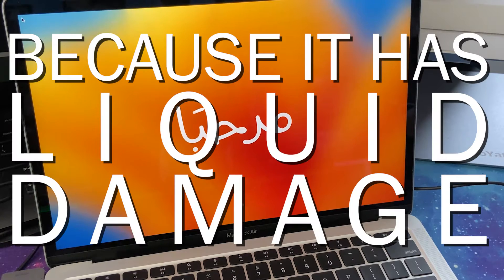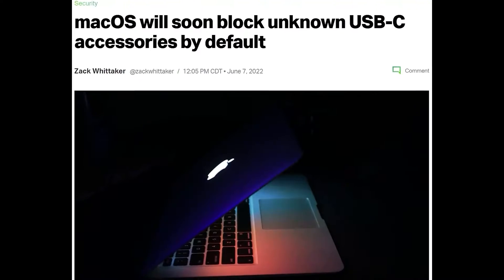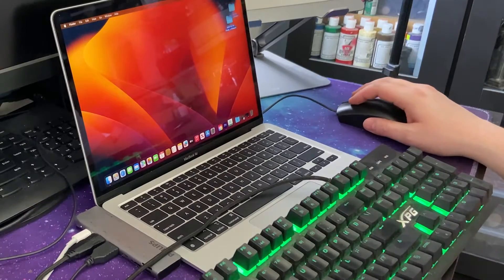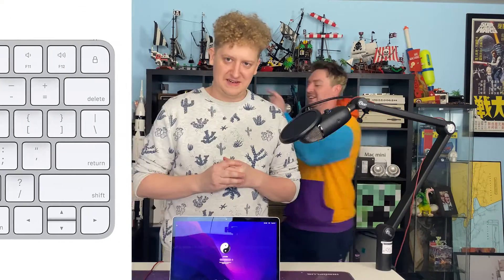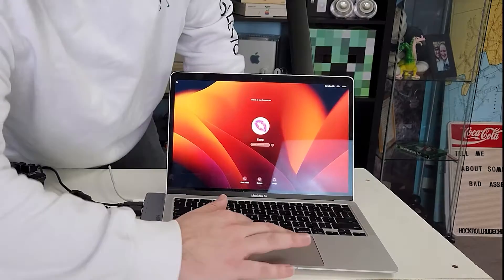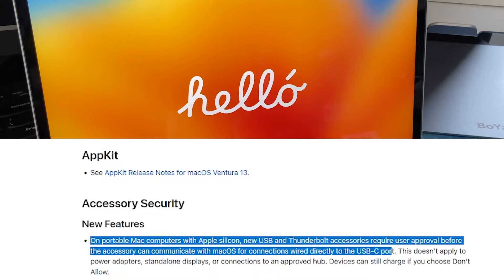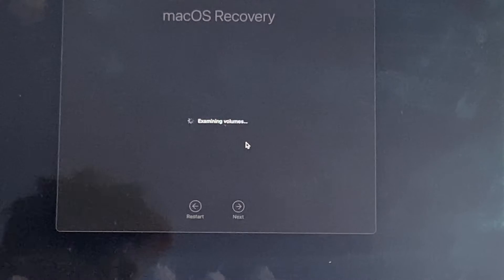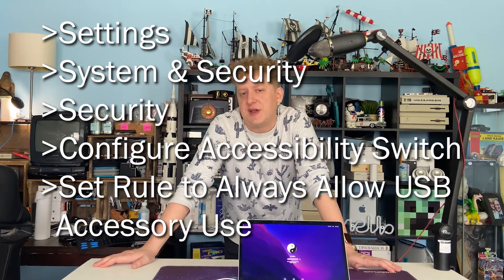How to Unlock a MacBook with a BROKEN Keyboard/Trackpad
Can't use your USB-C ports unless you are logged in? We know that feeling, and it sucks a lot. Our last video featured an M1 Macbook Air that had been artificially bricked by Apple via an OS update. The ability to use USB-C ports without being logged in was removed as some sort of security measure, but it sure screwed things up for our water-damaged machine.

►Steph Jo
►Jerry Stoner
►Branchus Creations
►Evan Grill
►SKLINK
►Gelhaar Retro Gaming
►Larry Collins
►Justin Morgan
►Ron's Computer Videos
►SShrek
►Dave's Vintage Apple Tech
►Trina Conrad
►Garth Beagle
►Mac84
►Ethan Palamaro

►Dokpav Mini Microphone
►Galaxy Note 9 (for that sweet 3.5mm jack)

CREDITS
►Dude Logo/Watermark by: Rory Tracey (@skin.and.bones.tattoo on Instagram)
►Intro Sequence by: Rory Tracey (@skin.and.bones.tattoo on Instagram) and Canadian Computer Collector
►Intro Sounds from: Powermac 6500